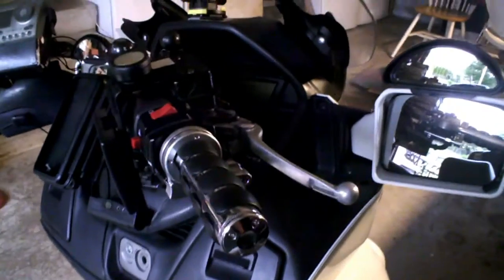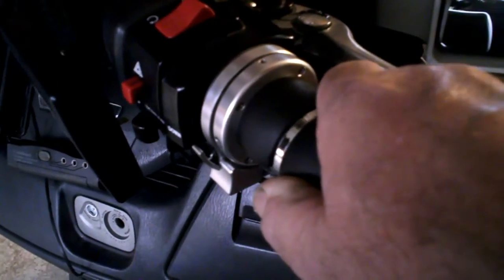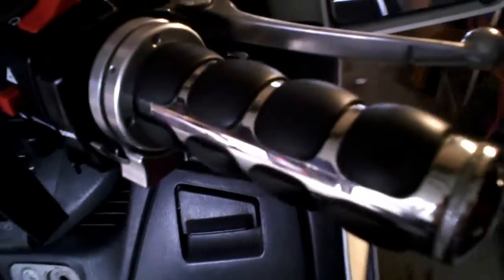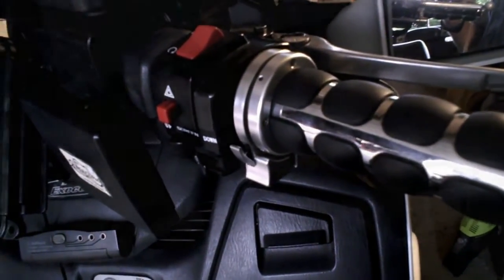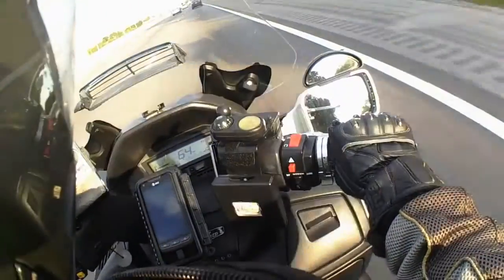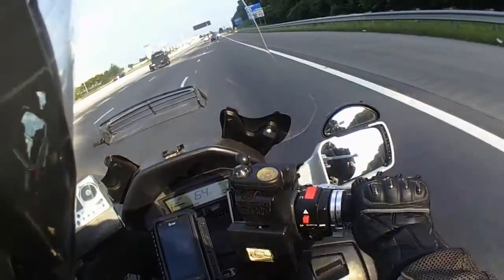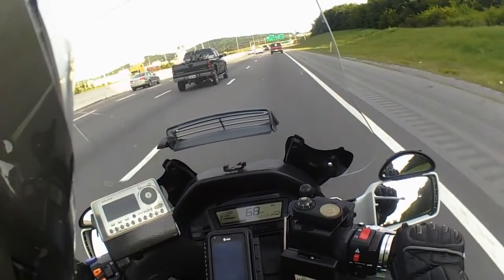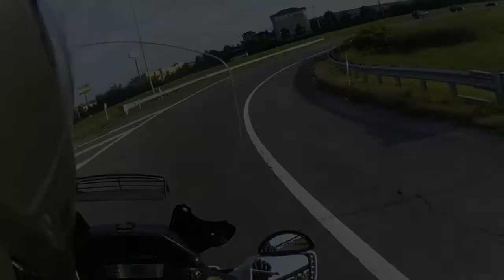BreakAway Throttle Lock Install and testing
It's a great deal!  Put that stimulus check to good use.